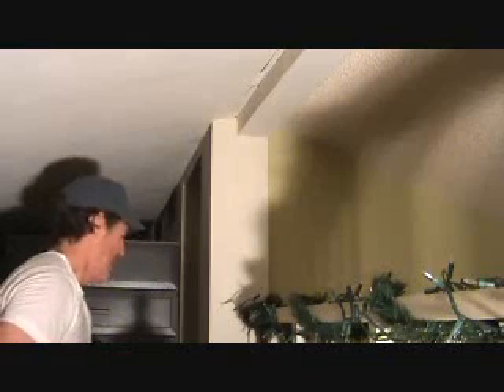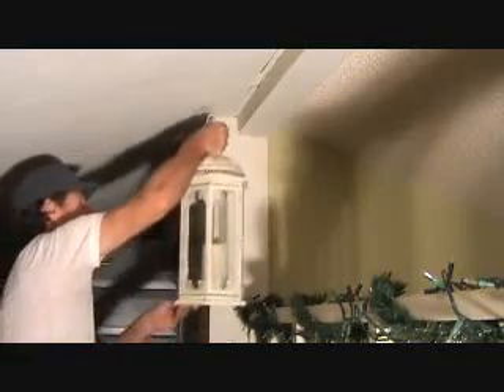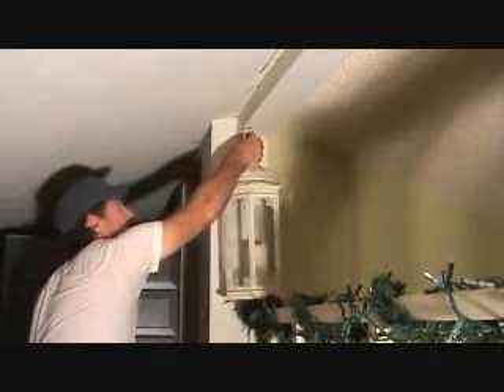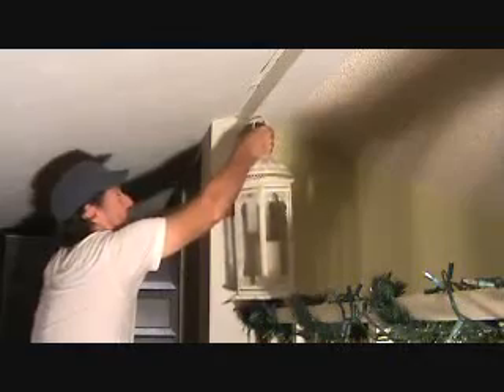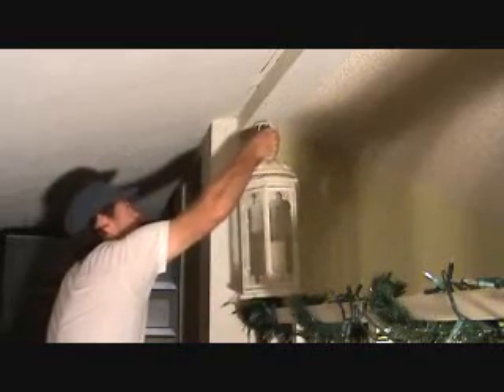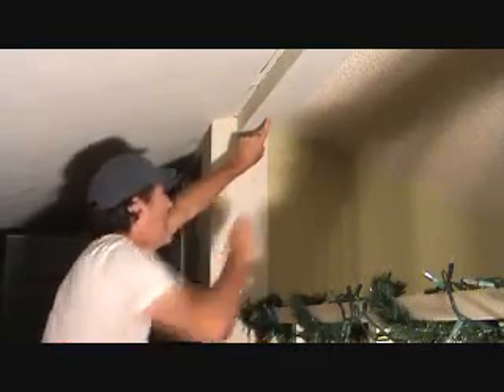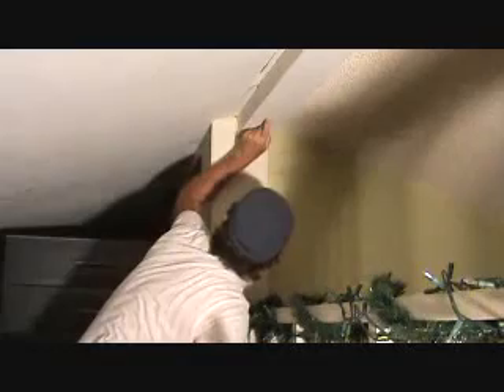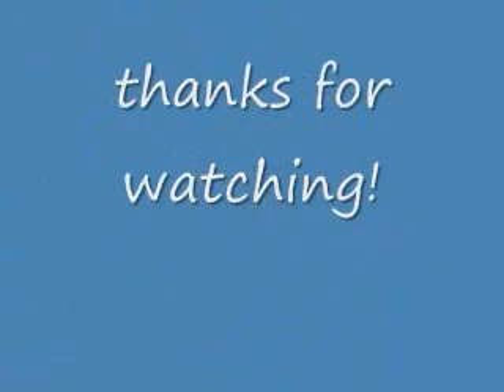A great idea for your remote control candles!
A great idea for your remote control candles is what this short instructional howto video is about. You have a remote control candle & you're just going to put it on the table. What? No imagination here? How about placing one of the remote control candles in a lantern & installing to a ceiling or beam with a swag hook? Joe is going to install a remote control candle that way. Was it his idea? Ha! No. but he's still going to do it since that's what the client wanted! You can come up with your own ideas for the placement of your remote candles. Have fun with them!